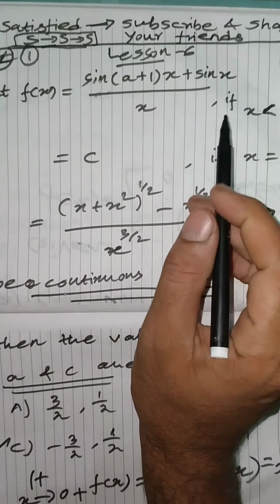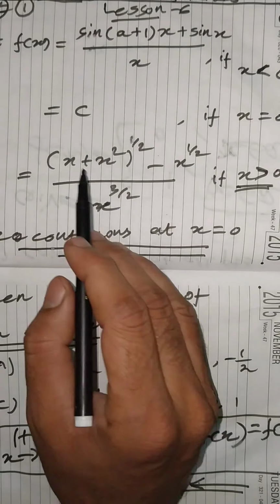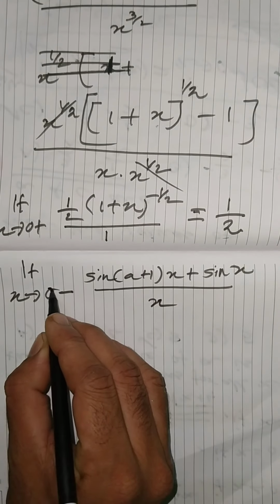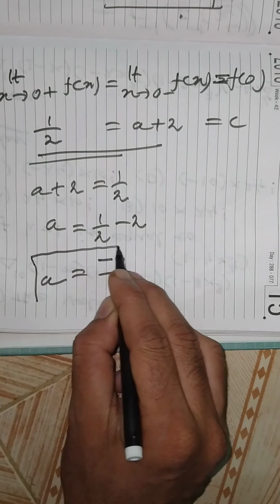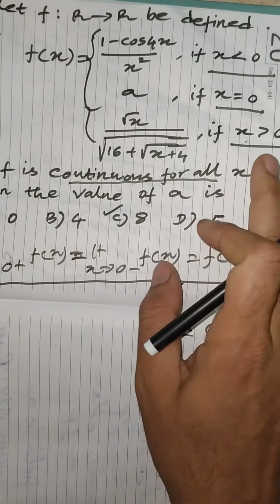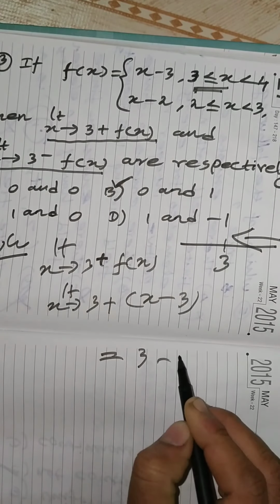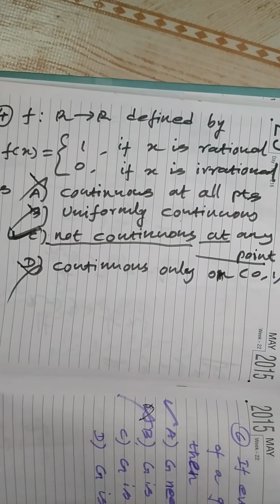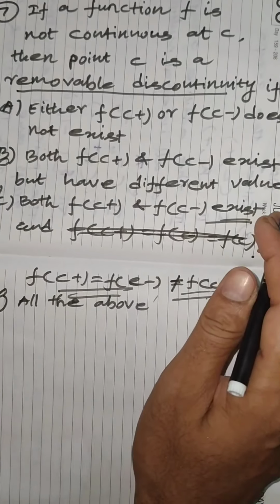real analysis Real Analysis polytechnic TRB PG set net csir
Important 7 problems Solved , previous year Questions discussed